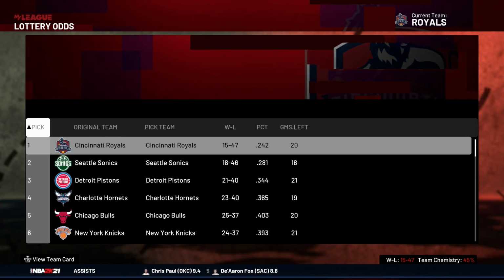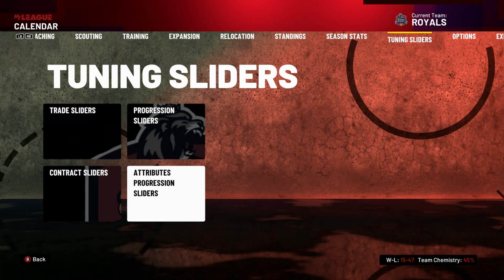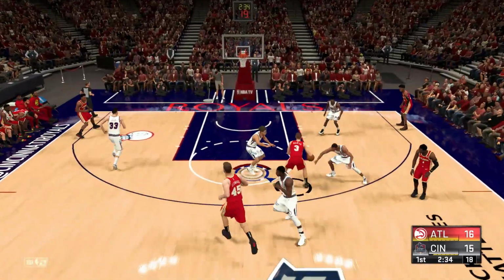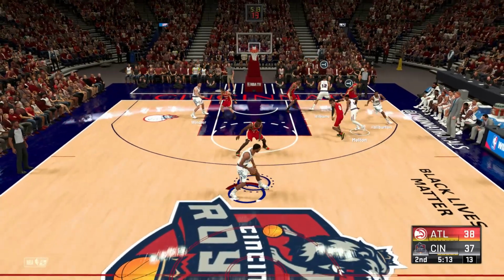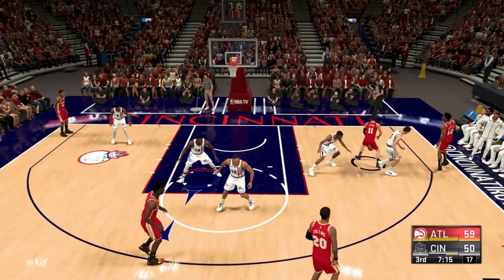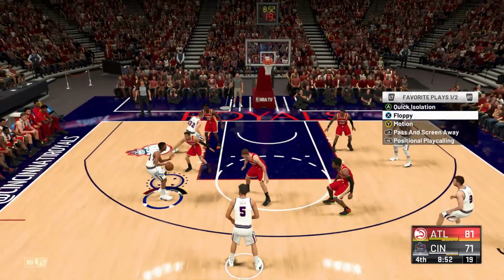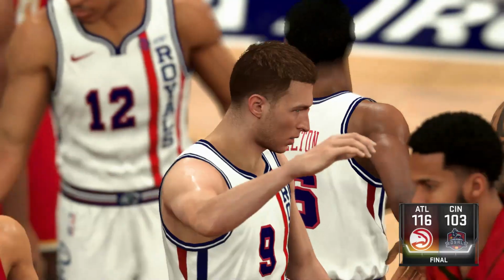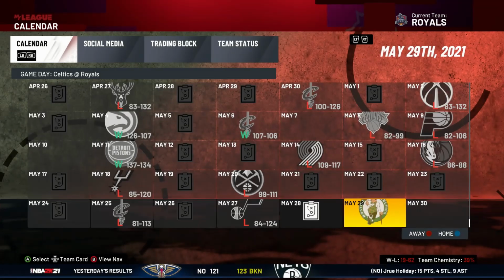Trae Young GOES OFF + Custom Prospect Reveal Cincinnati Royals NBA 2K21 MyLeague Expansion Ep.6